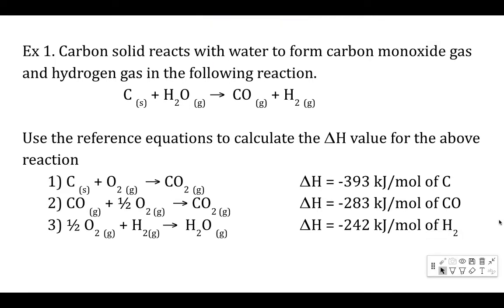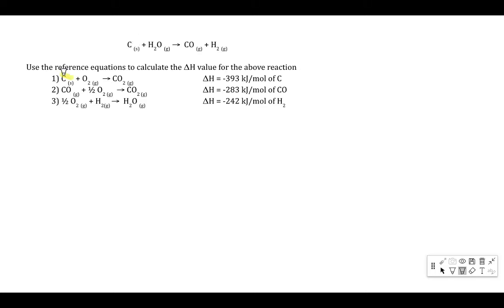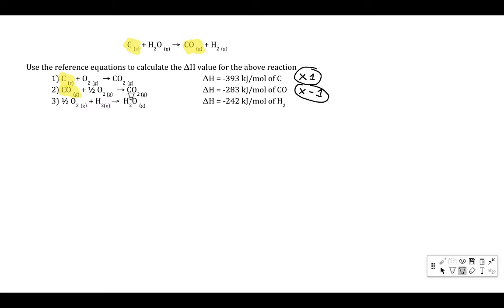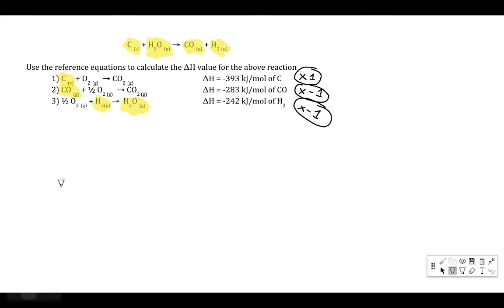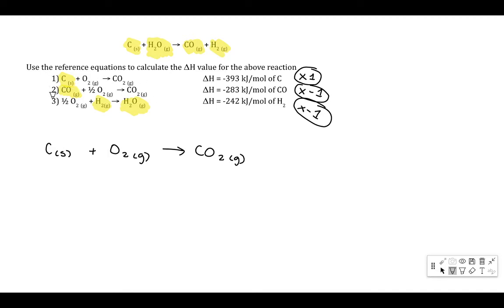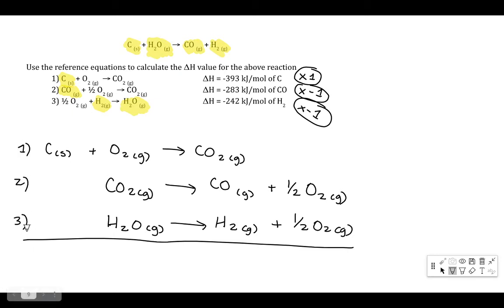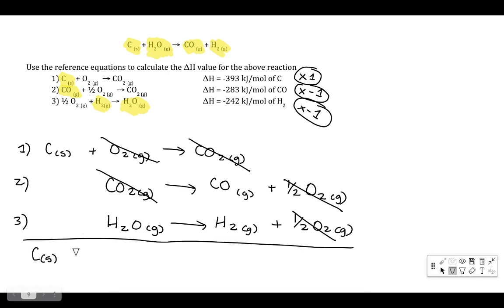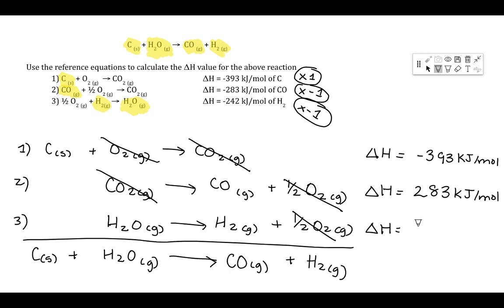Hess's Law Example 1